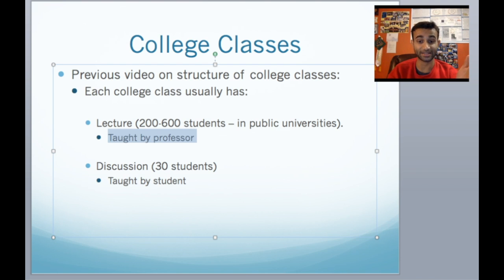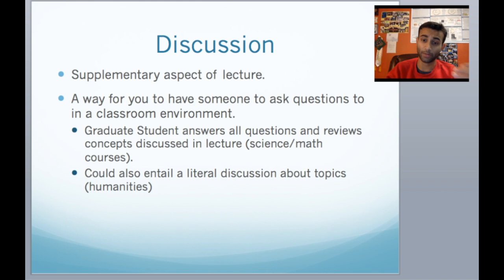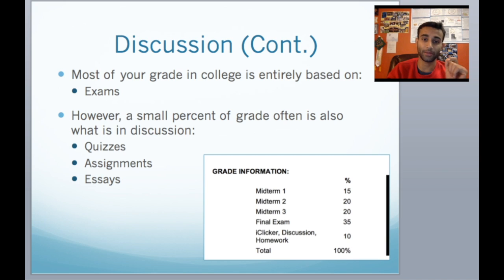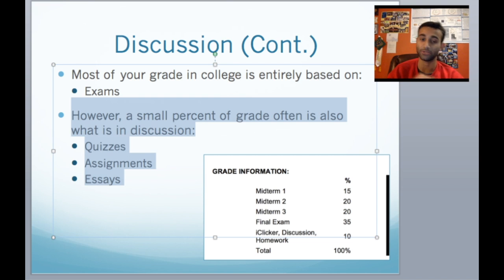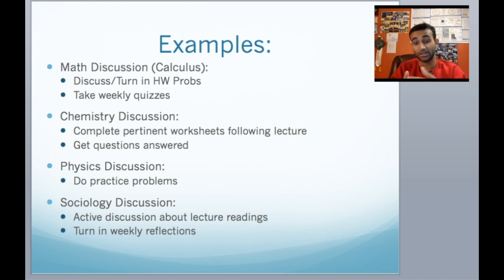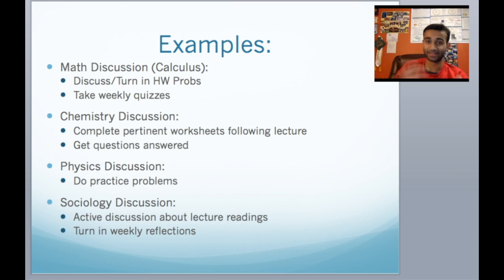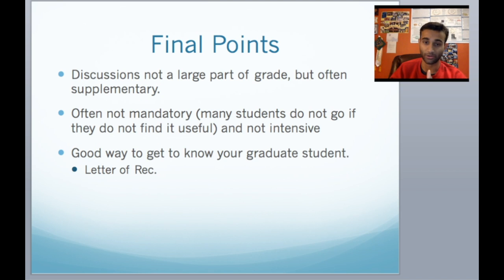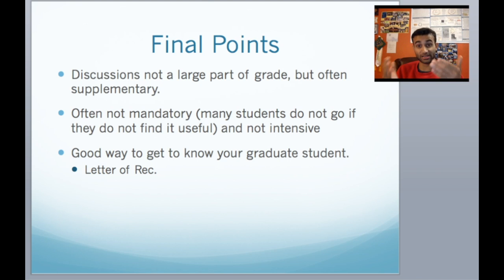What are College Discussion Sections About?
In the video, I referred to the video I made about the generic structure of college classes.